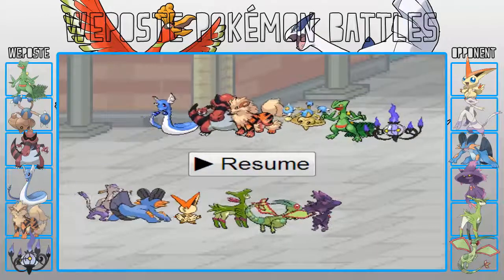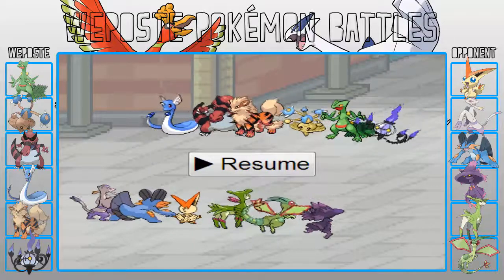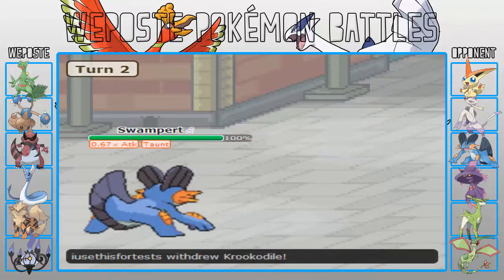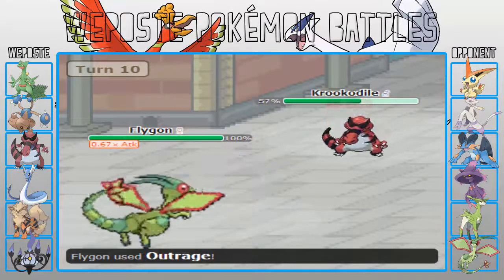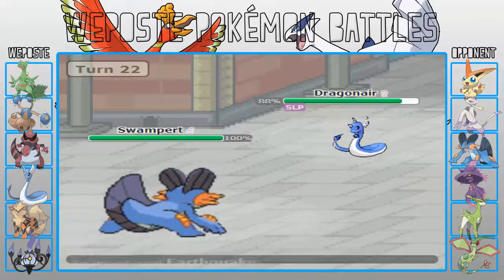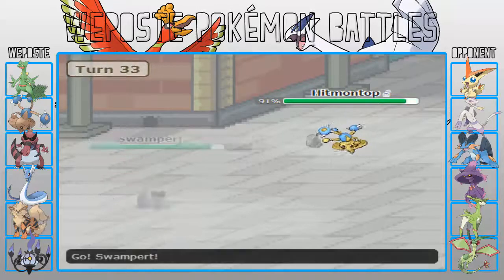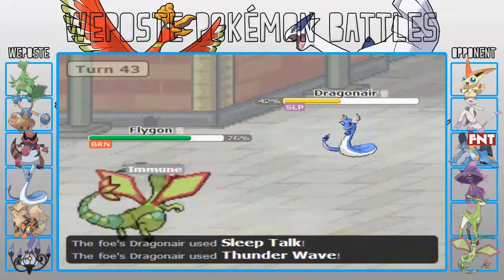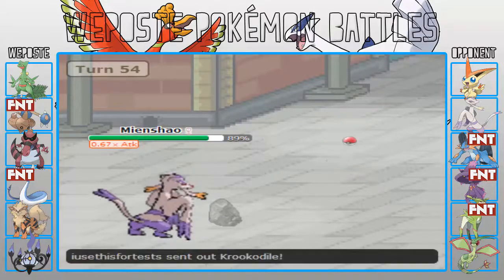Original Pokemon Battle #12: Intimidation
I think you guys are going to enjoy this game, it'll be a UU match and I think the video will show for itself.